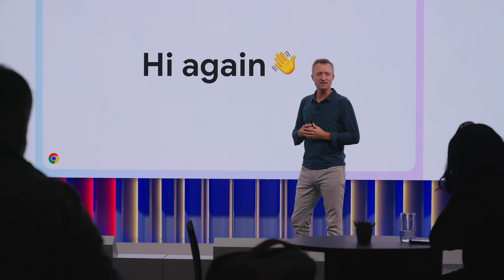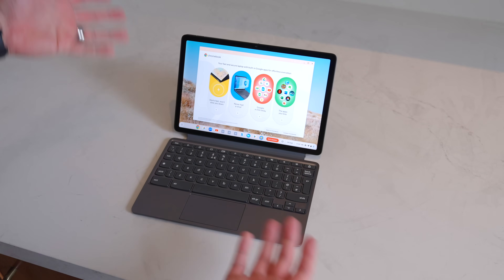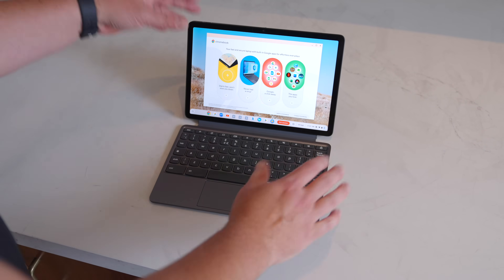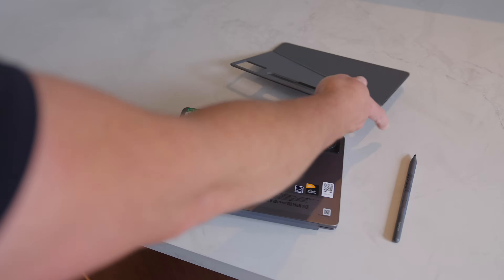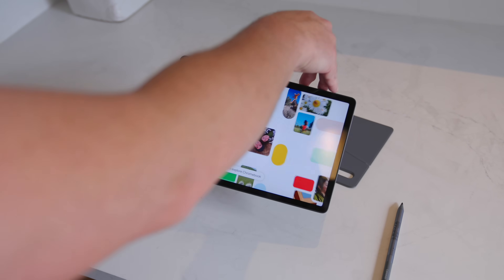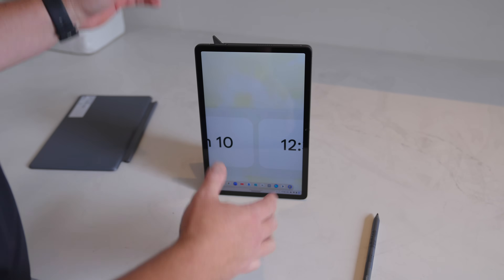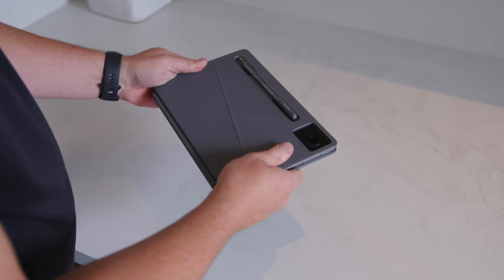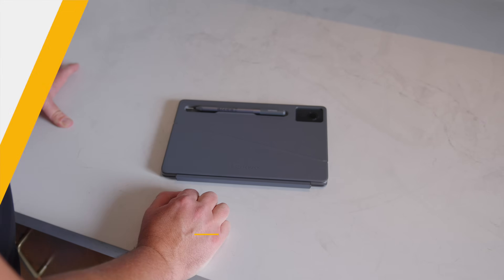Lenovo Chromebook Duet 11-Inch (2024) Hands-On and First Impressions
👉 Join Chrome Unboxed Plus for access to our private Discord, an ad-free website experience, ad-free podcast, AMAs, exclusive giveaways, and more!

Last week at the Chromebook Showcase in New York, Google unveiled two awesome new prices of hardware alongside quite a few, new ChromeOS additions that will be of great interest to many of you.  Of course, there are new AI smarts coming to Chromebook Plus users, but there are some great updates for Chromebooks across the board, as well.  And the hardware that was introduced include two new Chromebooks that many of you have been waiting very patiently for.  And I think it was worth the wait